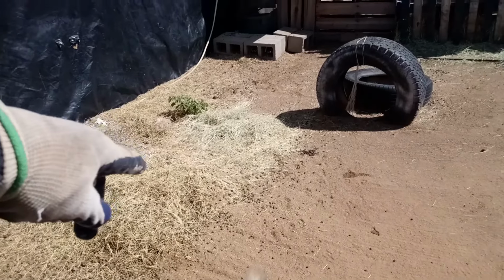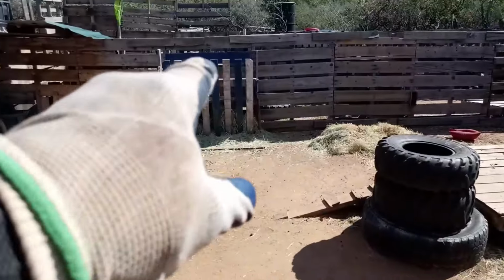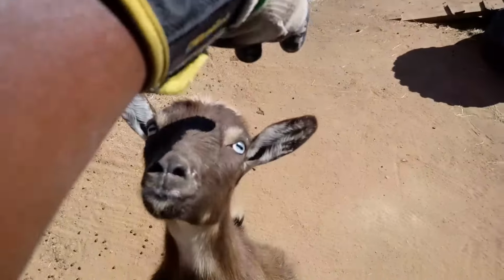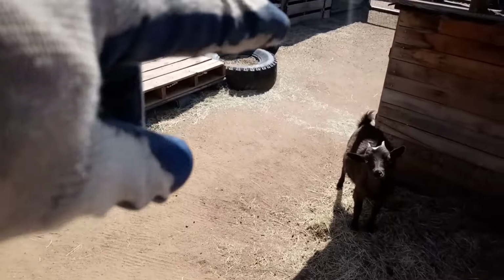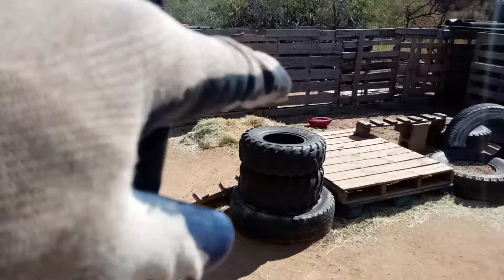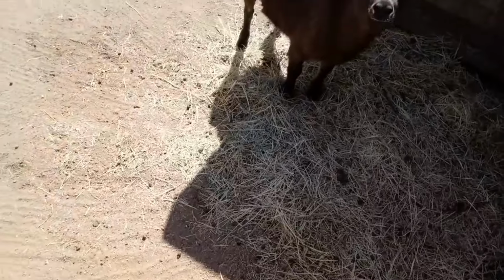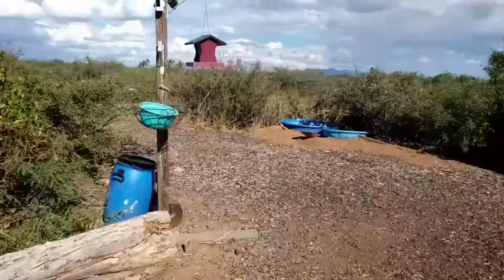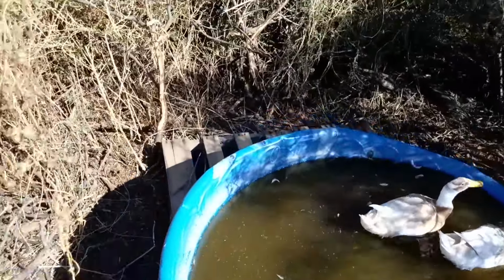Homesteading: Simple Self Sufficient Off-Grid Living | Compost, Goats, Ducks & Pools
Homesteading, Simple sufficient Off-Grid Living. Compost, Goats, Ducks & Pools. Created by Quality over Quantity Homestead team 👌

Welcome to Q over Q Homestead with Tommie and Beckie.~ We are Illinois natives that made the move to sunny AZ. We have decided to sell off everything, move into our 5th wheel and see things from a different perspective.. The plan and goal is to build our forevermore Earthship home, (yes thats with tires). See our journey/follies/successes/ ups and downs. We hope that our videos and experiences can be fun, informative and maybe even a bit motivating.

If you like this video, please give it a thumbs up 👍 and if you want to check out more videos from us, SUBSCRIBE 🔥 & make sure to turn on the bell icon (🔔).
👍 Like the video (it's quite helpful!) 🔗 Share the video with anyone you think might help ▬▬▬▬▬▬▬▬▬▬▬▬▬▬▬▬▬▬▬▬▬▬▬▬▬▬
🎬 SUGGESTED VIDEOS

Music credits are as follows via INSHOT editor software 😀

Musician: Jeff Kaale

Musician: Philip E Morris

Musician: Jeff Kaale

* All Clipart and gif's are available from the internet *